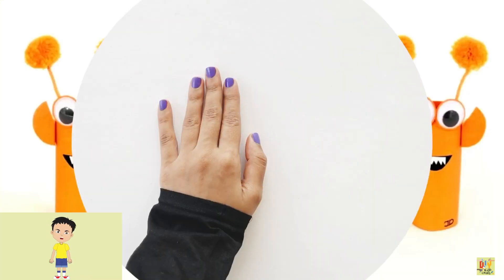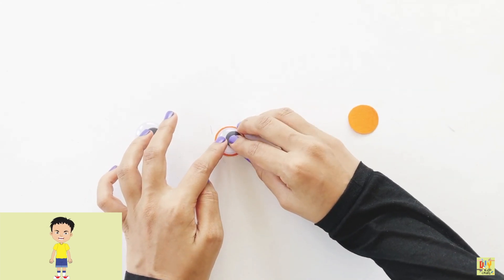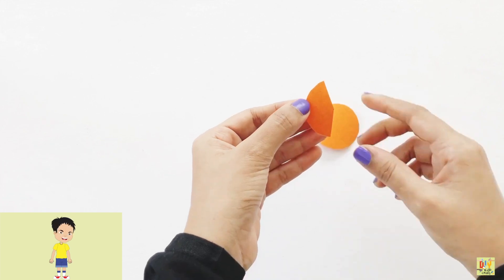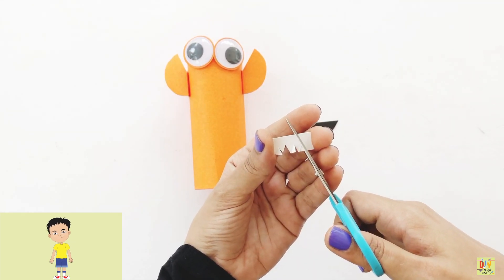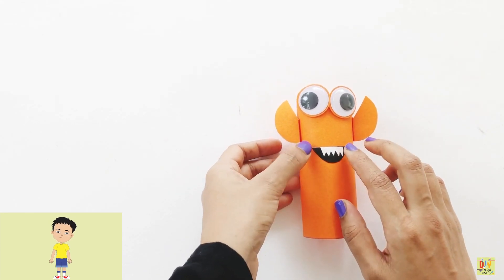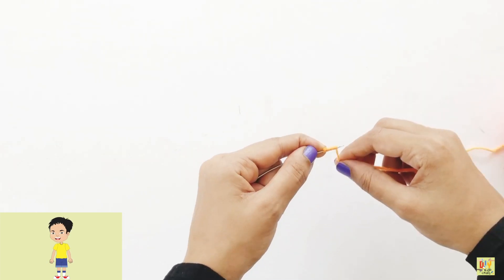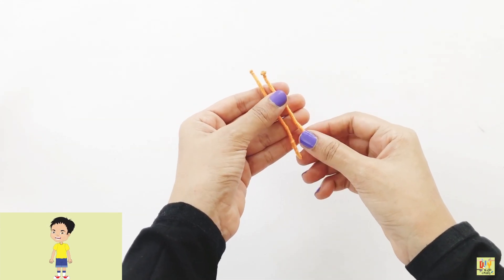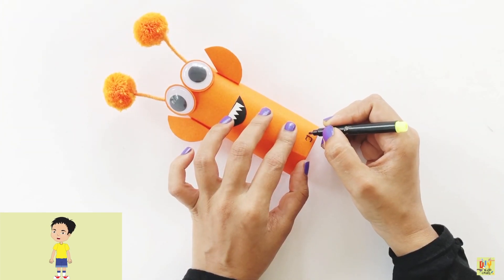How To Make a Paper Monster | DIY Paper Monster Kids Craft | Cute Pom Pom Paper Monster Ideas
Additional activities for DIY Cute Paper Monster Craft for kids go

If you're searching for a fun and easy fall or Thanksgiving craft for kids to make, this Cute Paper Monster Craft for Kids. You can create all kinds of unique monsters. Children can mix and match the monster pieces to create all kinds of funny and cute monsters.
Material is used to make Paper Monster
- Card paper
- Googly Eyes
- Pom Pom
- Glue Stick
- Scissor
- Glue Gun
Kids will love this easy paper monster craft. Kids can use them to create all kinds of unique and different paper monsters. You can vary the horns or teeth and even the colors to create all kinds of cute pom pom fun monsters

sah